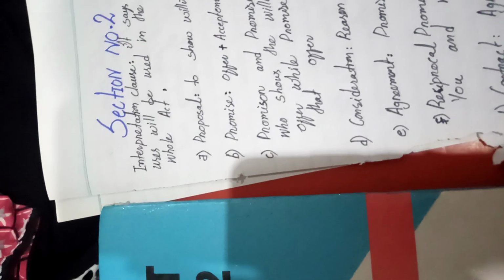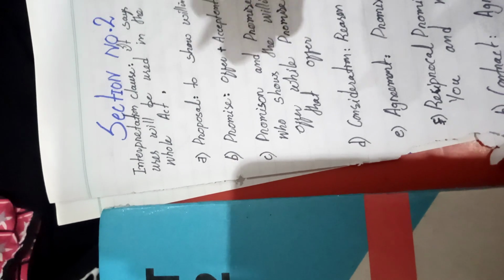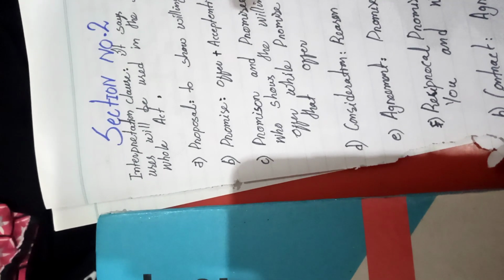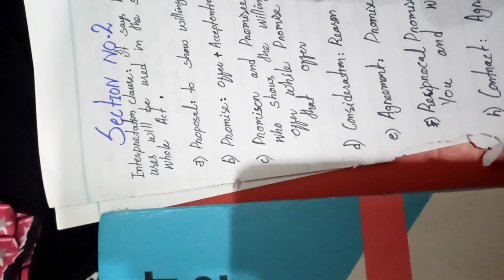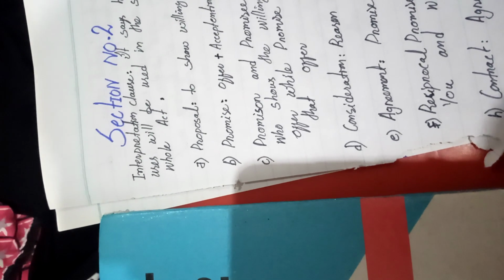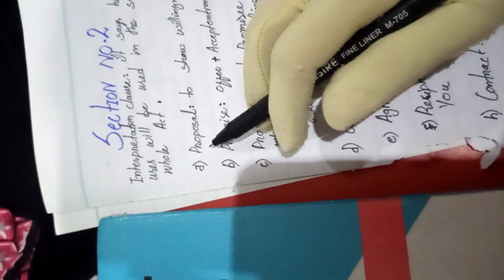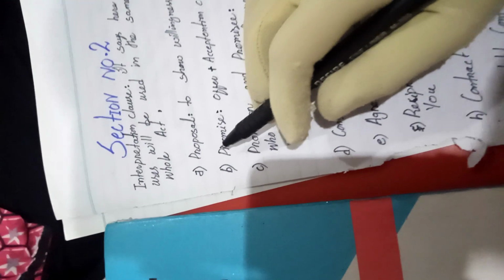section 2 of contract act 1872